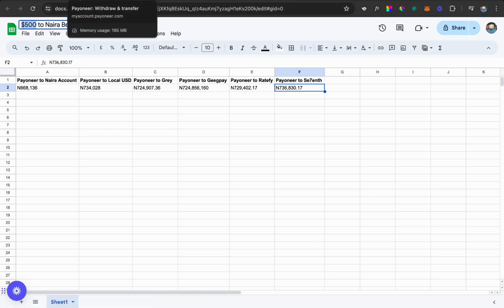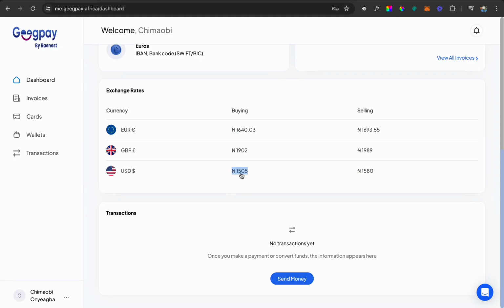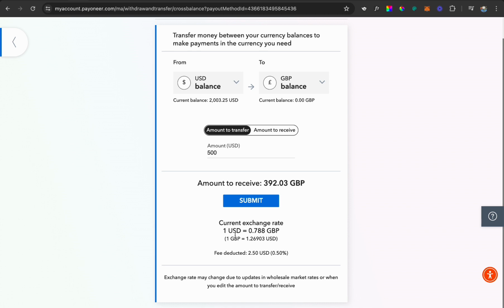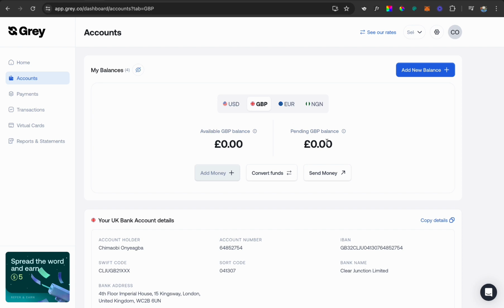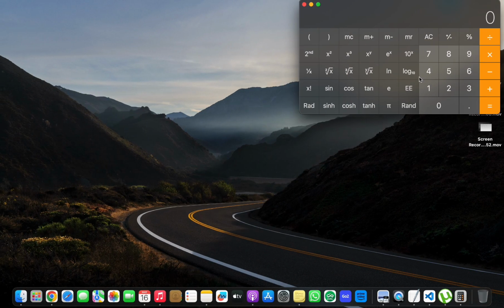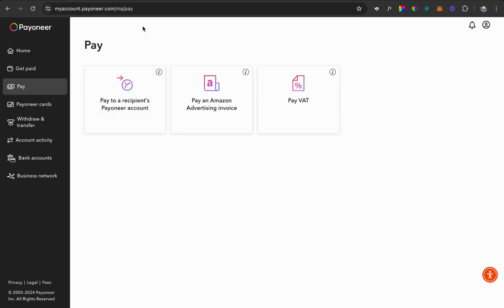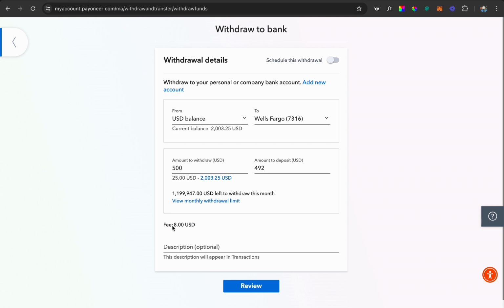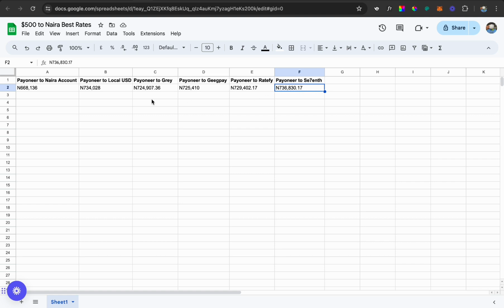WITHDRAW DOLLARS FROM PAYONEER TO NAIRA ACCOUNT AT BEST BLACK MARKET RATES.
A MUST WATCH: Are you struggling with currency conversions from Exchange platforms? Discover the best one for you. This is a seamless process that involves less stress and minimal charges. Live Demos included.